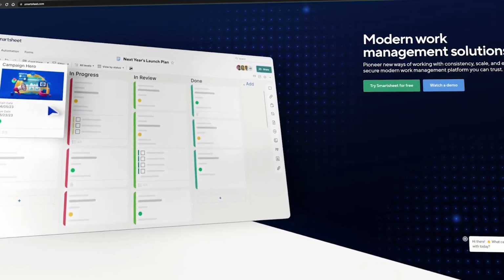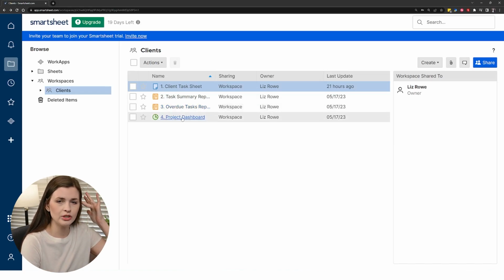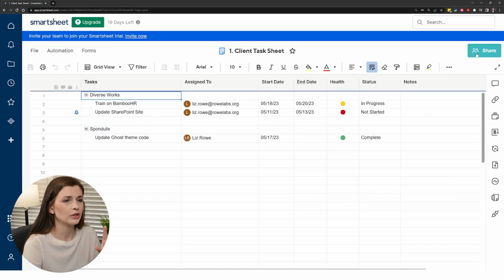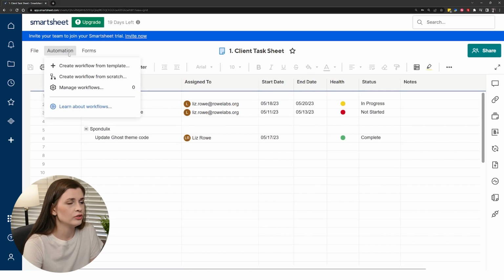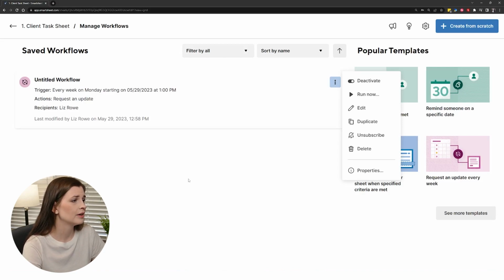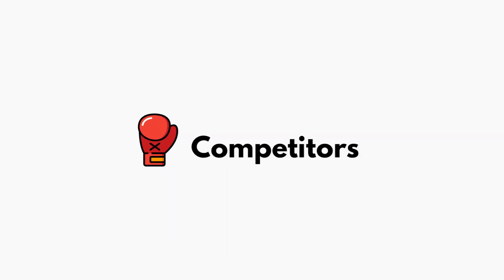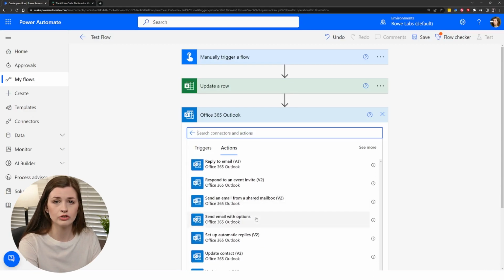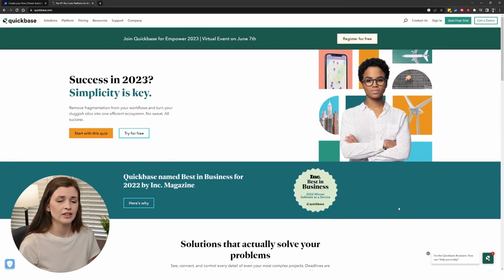✔️ Smartsheet: Spreadsheet Automation for Beginners!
🎬 VIDEO CONTENT:
00:00 - Intro
00:46 - Basics of Smartsheet
04:26 - Automations
07:27 - Competitors
11:00 - Summary
13:12 - Warning for Advanced Users